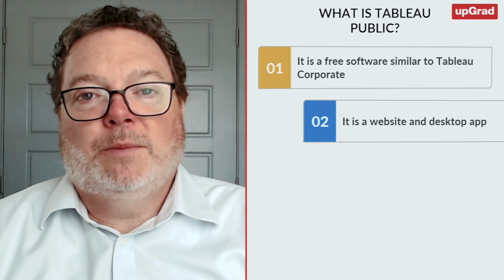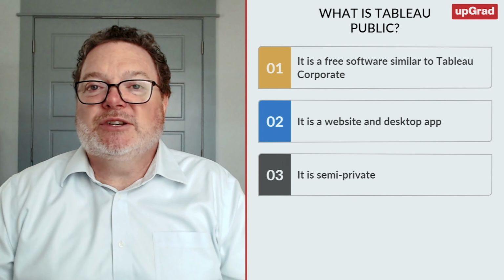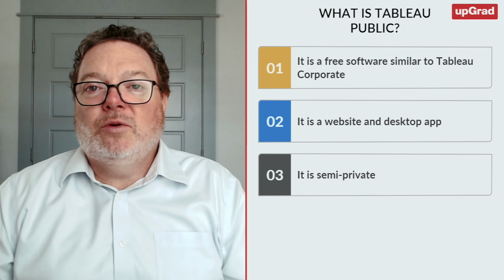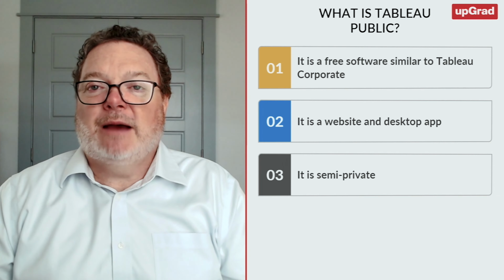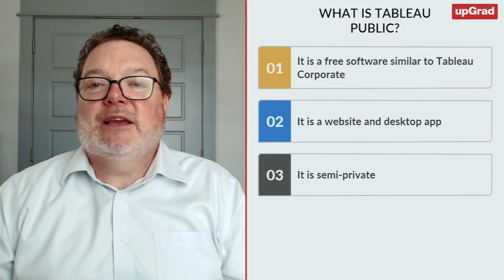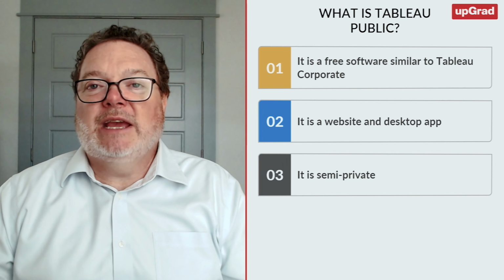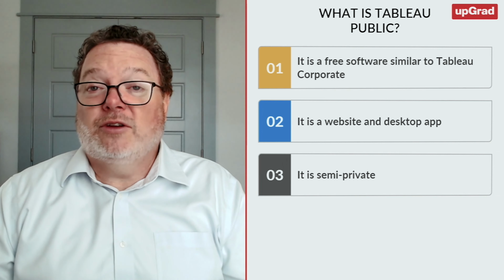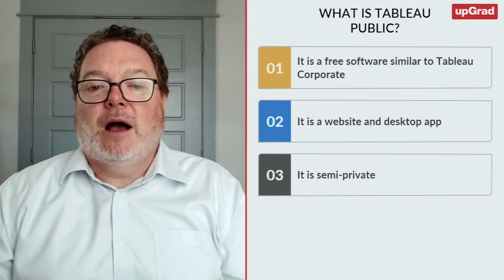What is Tableau? | Tableau for beginners 03 | upGrad Data Science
Tableau is a powerful data visualization tool used in the Business Intelligence Industry. It helps in simplifying raw data in a very easily understandable format. Want to know more about the basics of Tableau, then this is the video for you! Watch now!

*About upGrad Data Science:*
Data Science, AI & ML are upcoming domains that are proving to spearhead several industries. Our programs are designed and delivered in collaboration with top universities across the globe like IIIT Bangalore, Liverpool John Moores University, University of Maryland, University of Arizona, Caltech, and IIM - K among others.